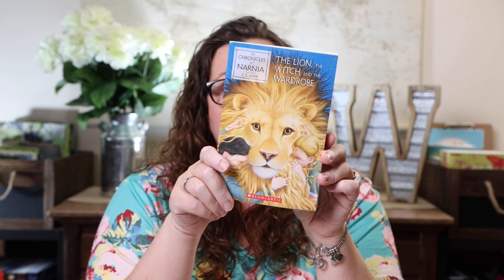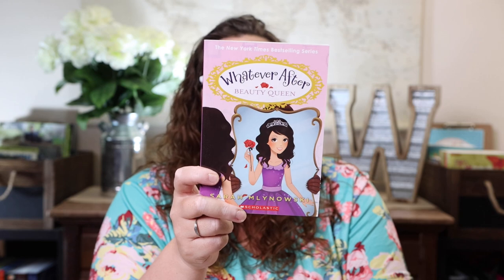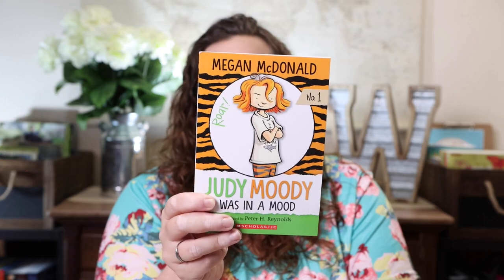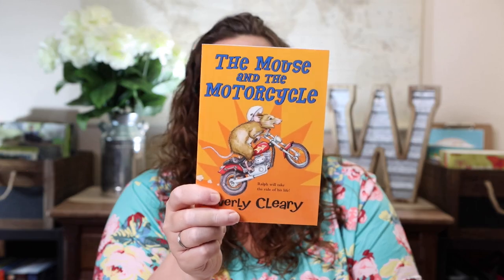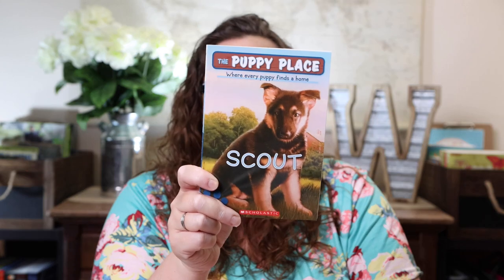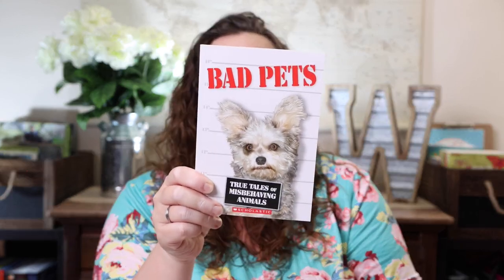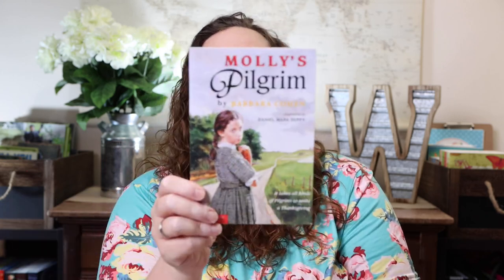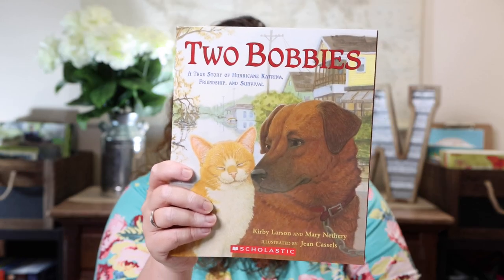Homeschool Haul: Scholastic | Back to School 2021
It is back to school time and I am sharing all of the fun goodies that I'm planning to add to our homeschool for the upcoming 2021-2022 homeschool year. Today's homeschool haul is from Scholastic!